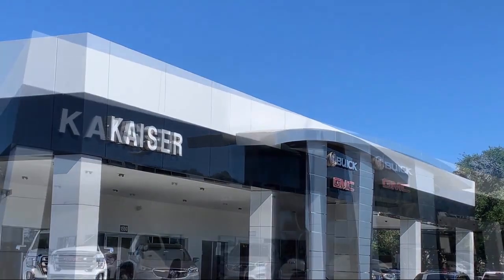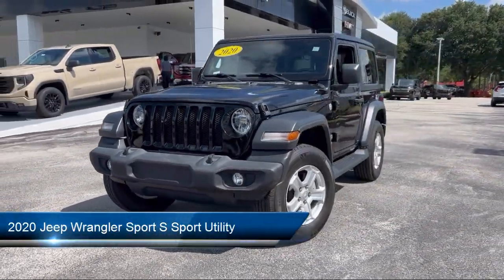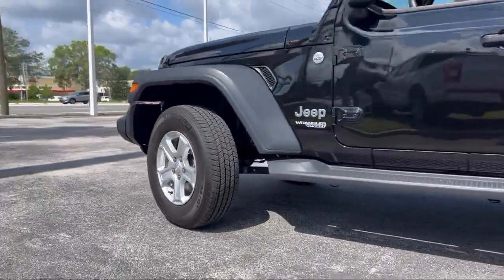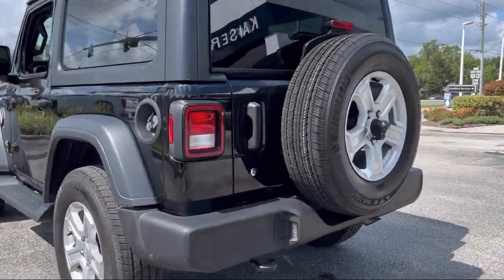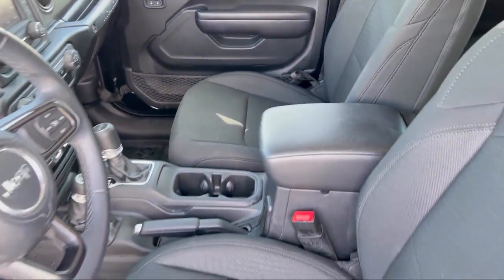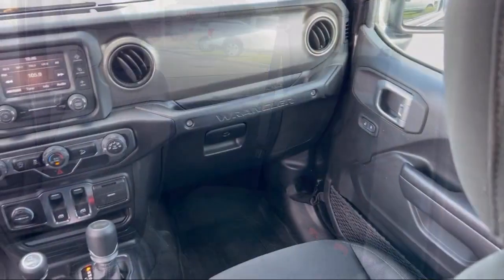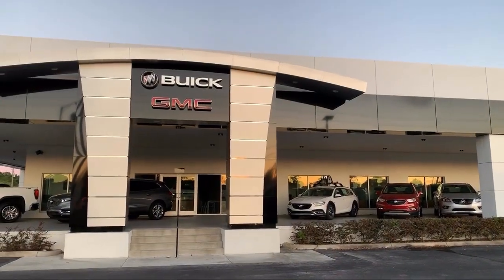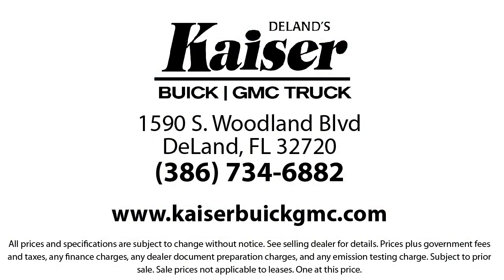2020 Jeep Wrangler Sport S Sport Utility Deland Orange City Deltona Daytona Beach Ormond Beach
2020 Jeep Wrangler Sport S Sport Utility Stock Number: P1775T Vin:1C4GJXAG0LW218506.